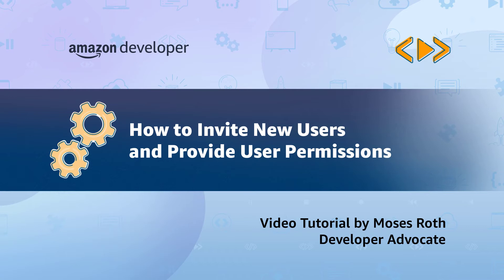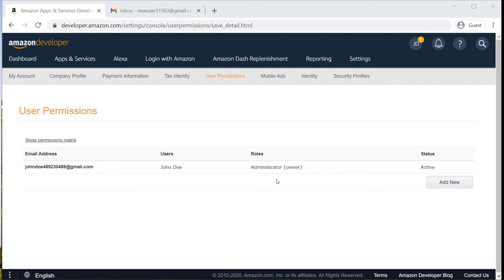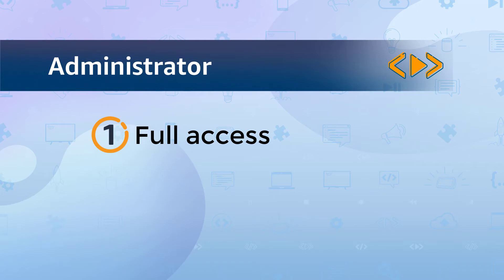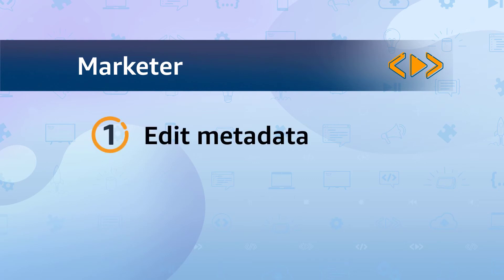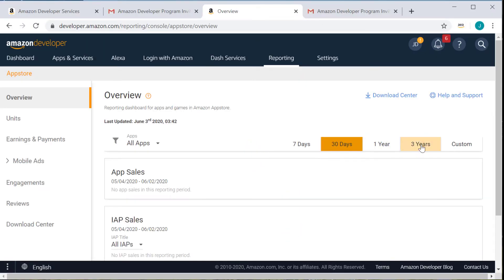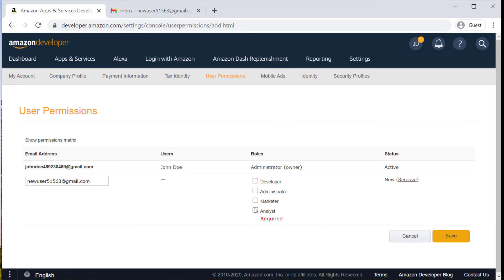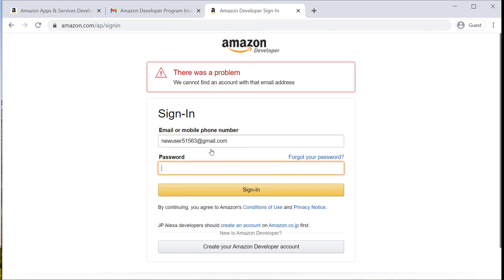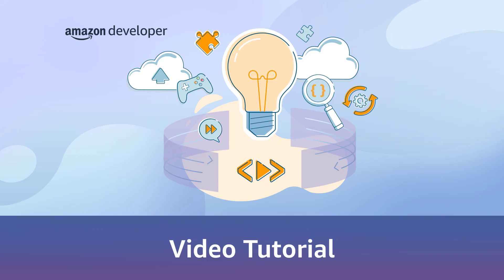How to Invite New Users to Amazon Developer Account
In this Tutorial, Amazon Developer Advocate Moses Roth will explain how you can easily add new users to your Amazon Developer Account and how you can set specific user permission based on your team needs.

See the documentation on the Amazon Developer Portal.
- Manage Your Amazon Developer Account and Permissions